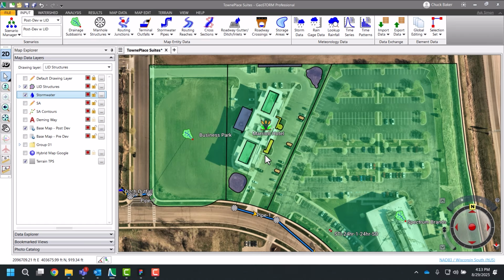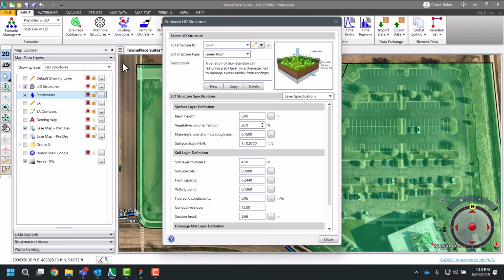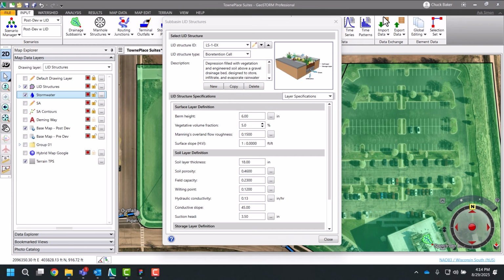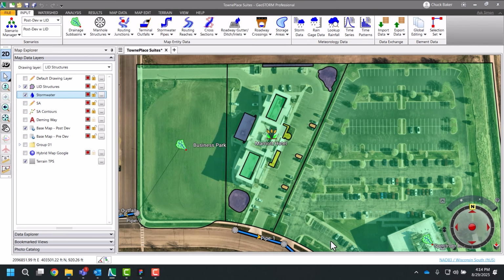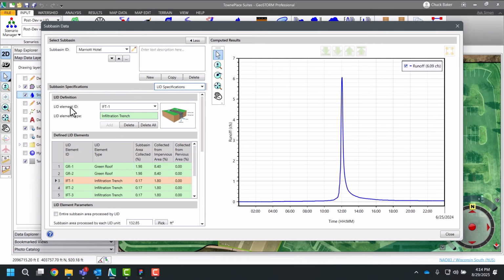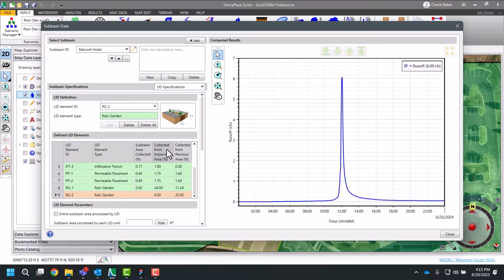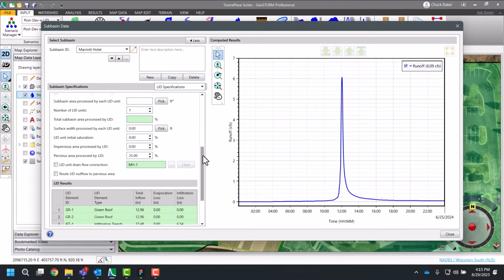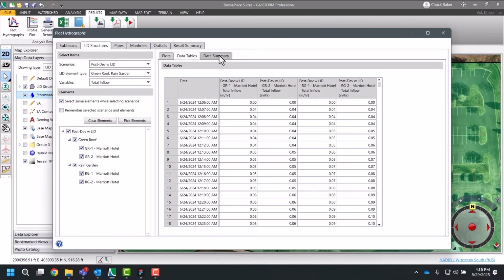Defining Subbasin LID Structures in GeoSTORM | CivilGEO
Learn how to use the Subbasin LID Structures command in GeoSTORM to add and configure Low Impact Design elements. This tutorial demonstrates how to select LID types, define layer and discharge specifications, and assign LID structures to subbasins using the LID Specifications panel.

CivilGEO's Resources & Links:

1. Try GeoSTORM for Free